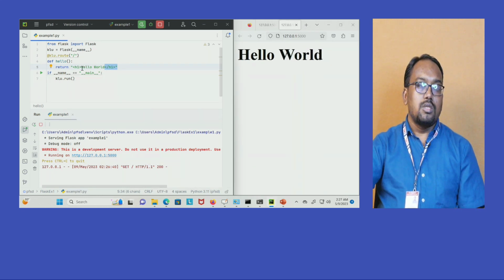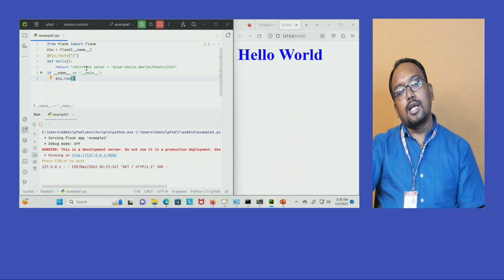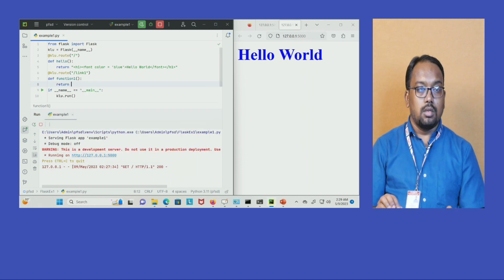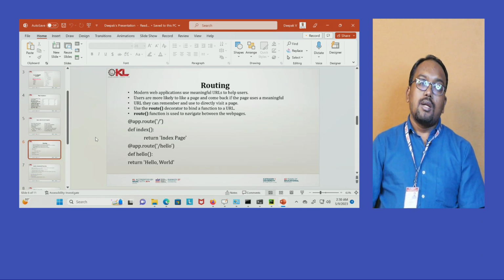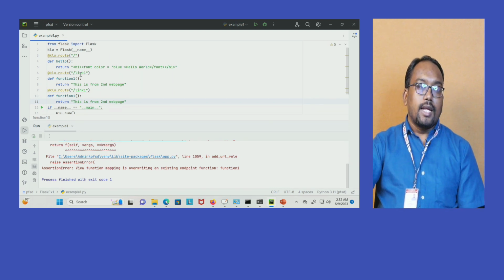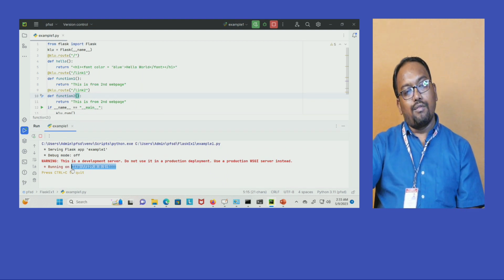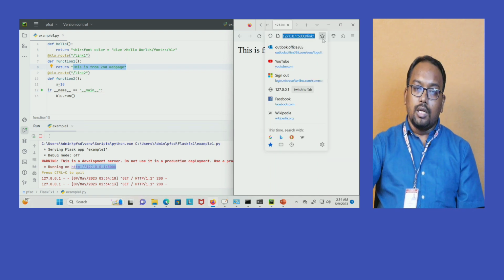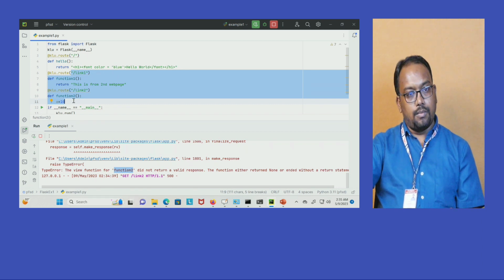Flask - Hello World